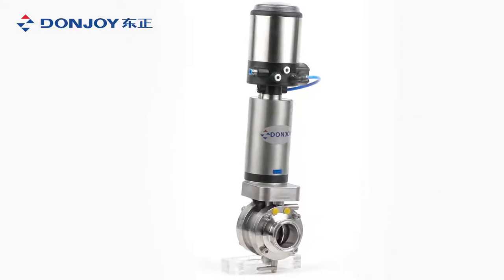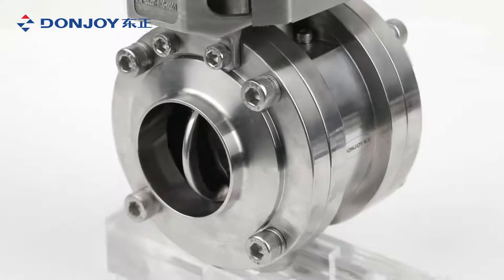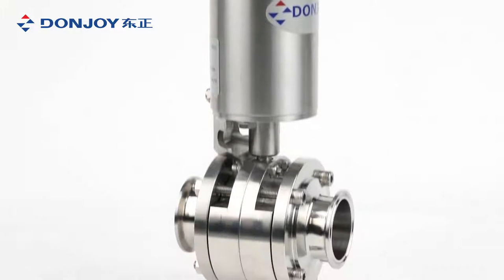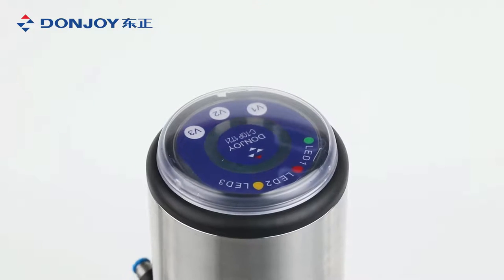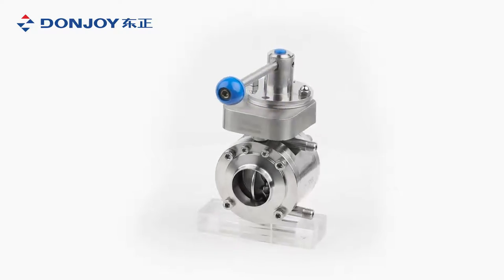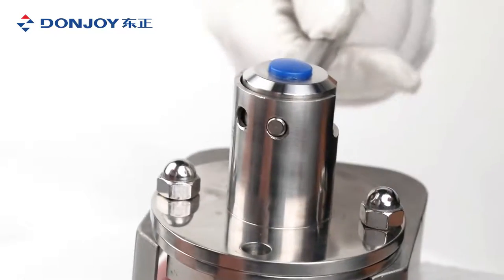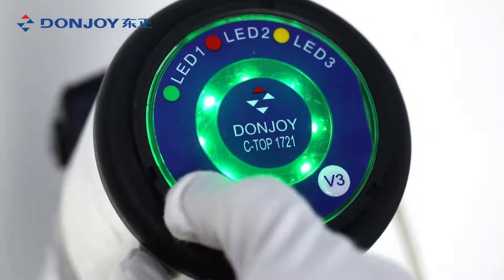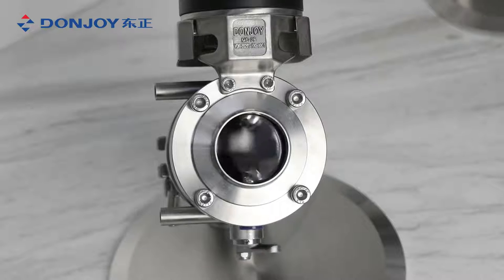Mix-proof Butterfly Valve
Applications
Double seat butterfly valves can be used in food-processing, pharmacy and chemical industries. The Butterfly Valve offers an easy and safe separatation of products and prevents accidental mixing in case of gasket damage. It is often used to isolate materials that require safe separation and CIP Liquid in a single point (not in manifolds), or at the end of a manifold (e.g. CIP return) or entry of a CIP solution into a tank (through a cleaning ball).

Technical Specifications
Size: DN25-DN100, 1"- 4"
Material: 1.4404 / 1.4301,304 / 316L
Maximum Temperature: -10 ℃ - 130 ℃
Maximum Pressure: 10bar
Operation: Pneumatic/ Manual interchangeable
Control Box: C-TOP Basic type, C-TOP + AS-I communication
Seal: EPDM (standard) FPM / SILICON / NBR, FDA177.2600
Both sides of the valve body are interchangeable (no matter what connection)
Contact With Material: AISI 316L / 1.4404
Connection: SMS, RJT, DIN, 3A, ISO

Daisy Tang
Donjoy Technology Co., Ltd.